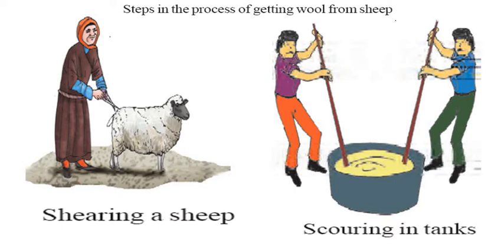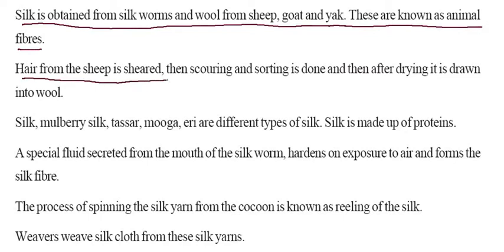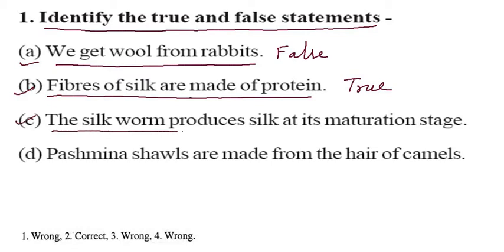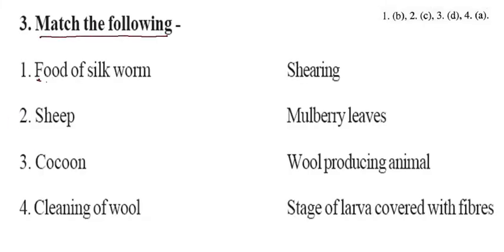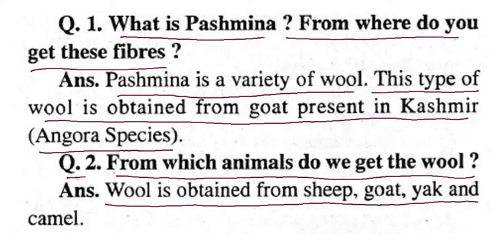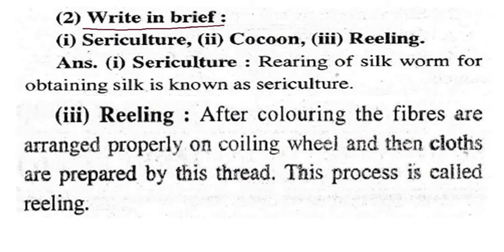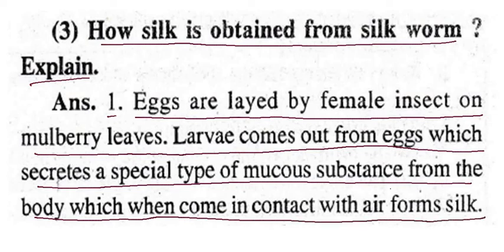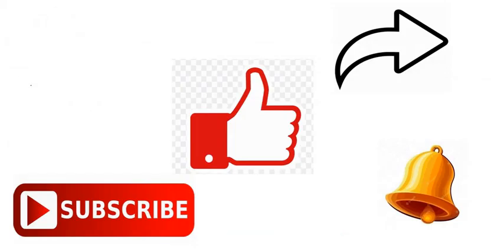class 7 science fibre to fabric animal fibre Chapter 11 question answer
in this chapter the process of getting wool from sheep and silk from silkworm are explained